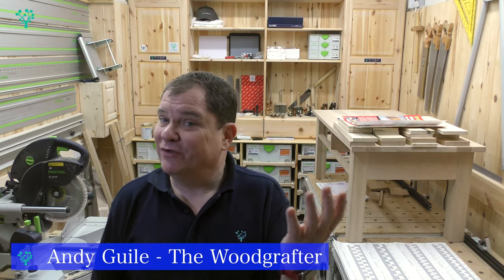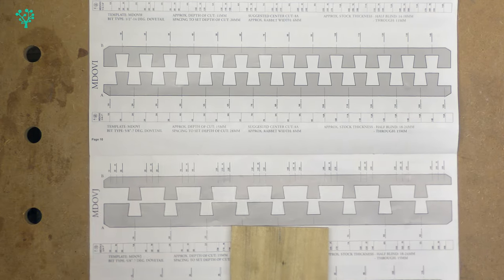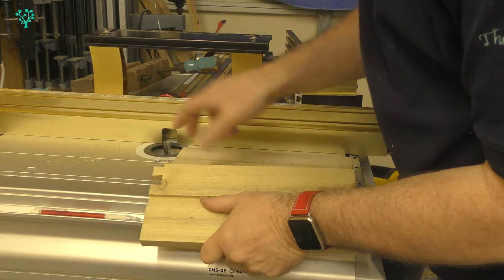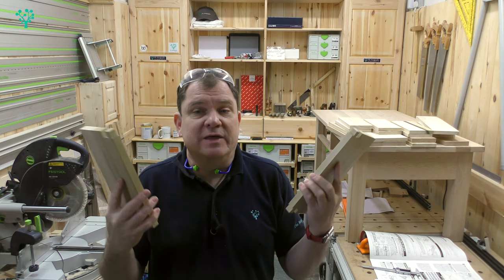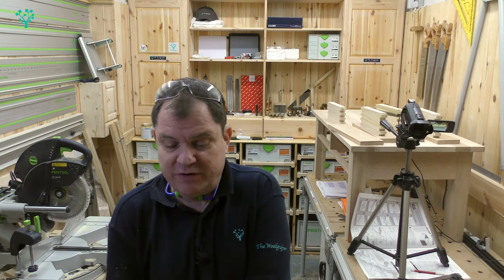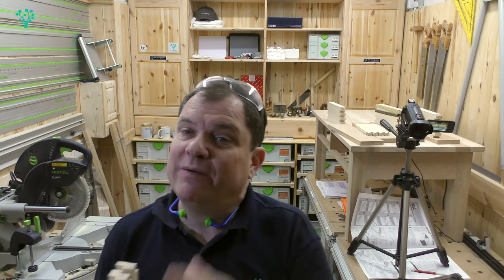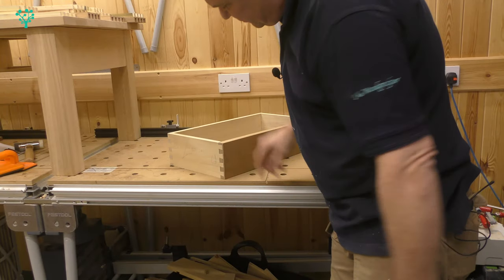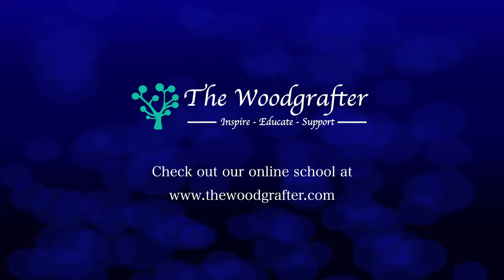How to build a coffee table part 14 - The Dovetails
So our series continues, How to build a coffee table. In this episode we;

• Focus on the dovetails on the drawers
• Cut the through dovetails on the rear of the drawer
• Cut the blind dovetails on the front of the drawer

This is part 14 of a multi-part series looking at the build of the solid OAK coffee table. A four drawer dovetail construction makes this table practical as well as beautiful.

The Woodgrafter is an online woodworking and educational service for woodworkers of all levels and capabilities. The Woodgrafter revolves around our online school and community

• Business plans
• Marketing
• Customer projects